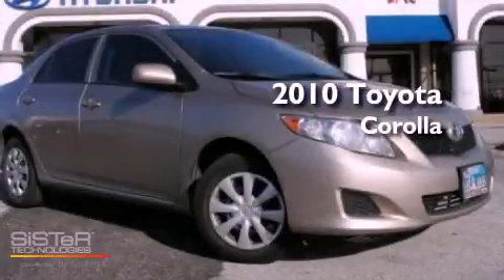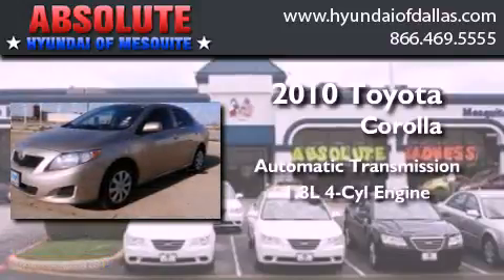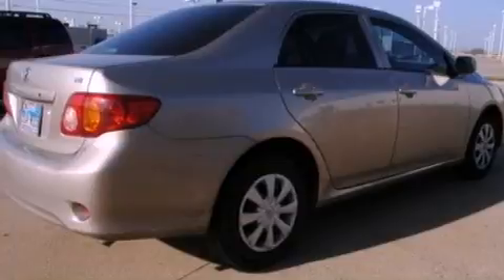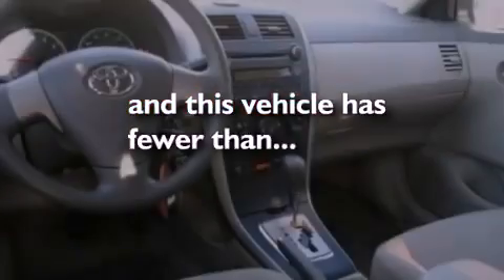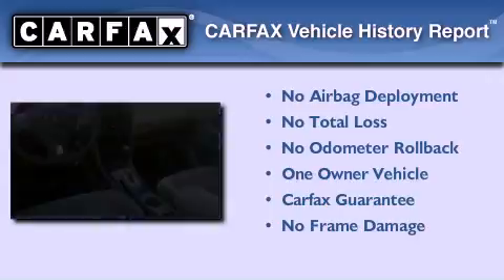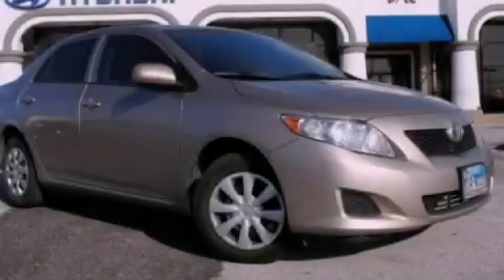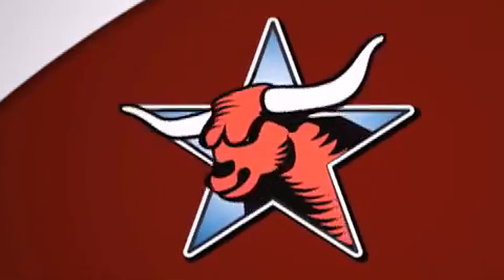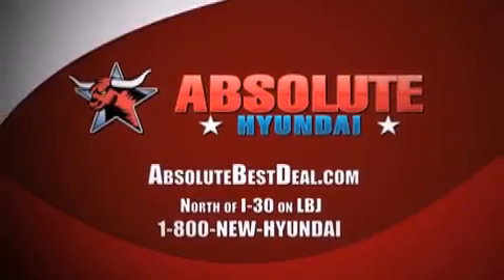2010 Toyota Corolla Mesquite TX Garland TX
Year : 2010
 Make : Toyota
 Model : Corolla
 Engine : 1.8L I4
 Trans . : Automatic
 Exterior : Brown
 Miles : 29,871
 Interior : Gray
 Stock : AZ321089